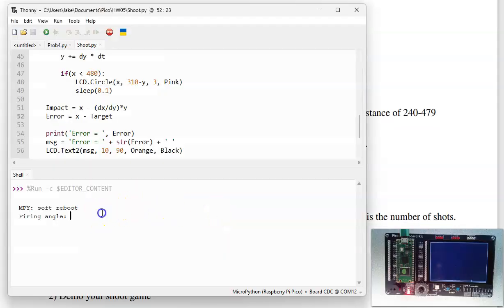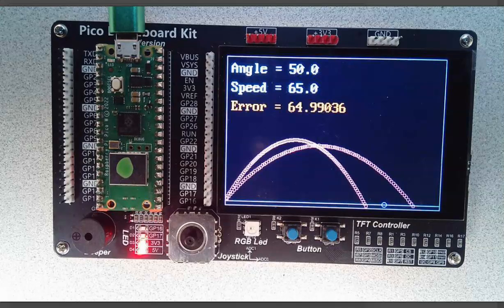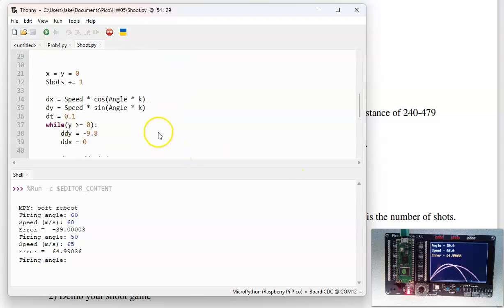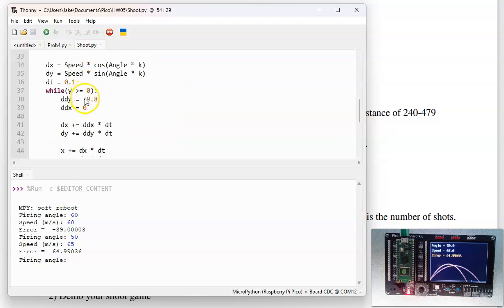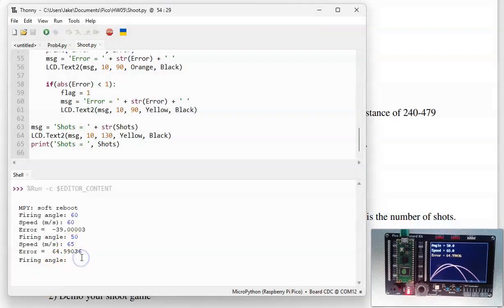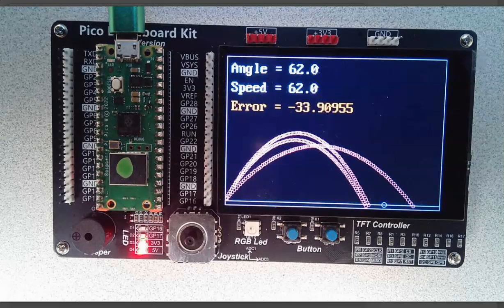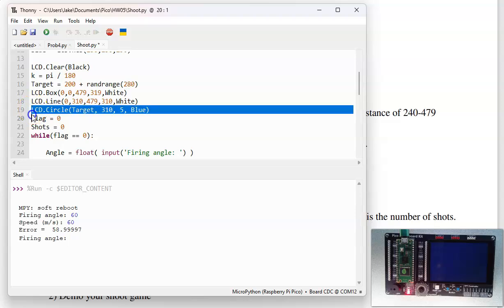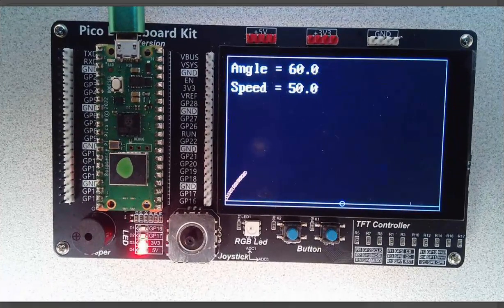ECE 476 Homework #5 (Sp25)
Solutions to homework set #5 for NDSU ECE 476/676 Advanced Embedded Systems (python programs to drive a ST7796S graphics display with a Respberry Pi Pico)  Please visit Bison Academy for corresponding course syllabus, lectures, recorded lectures, homework sets, and solutions.